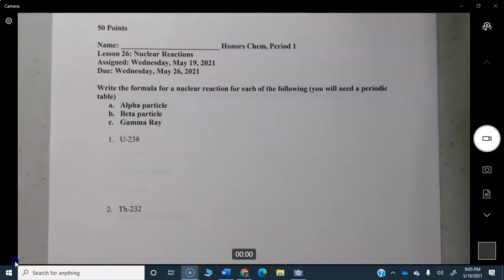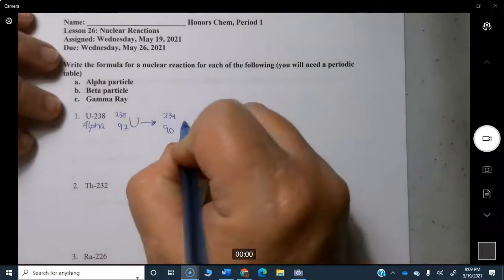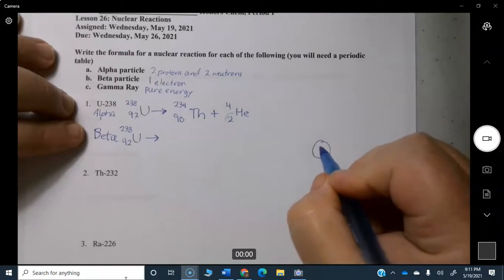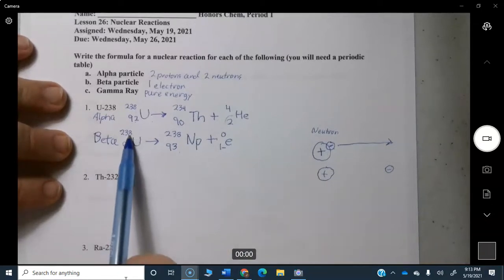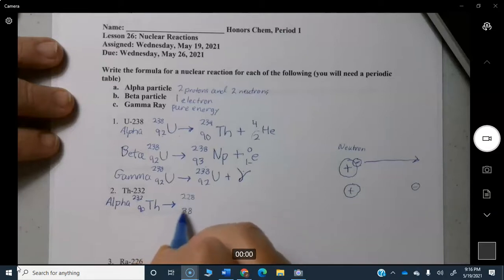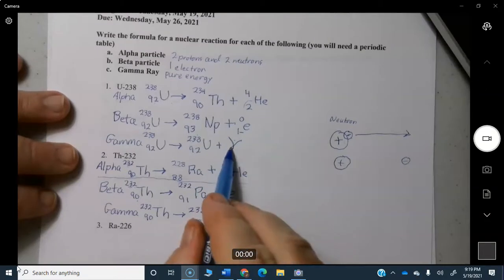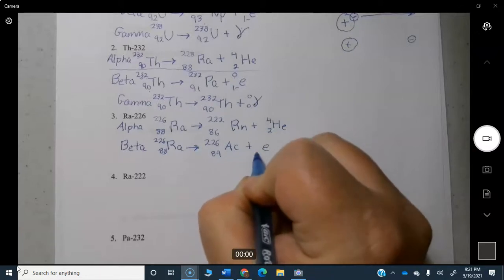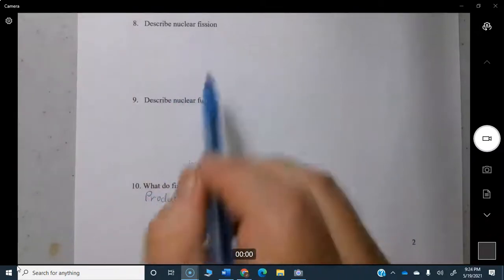L26 Nuclear answers